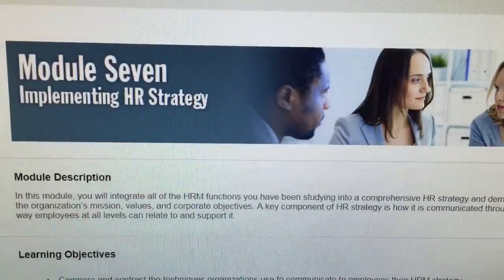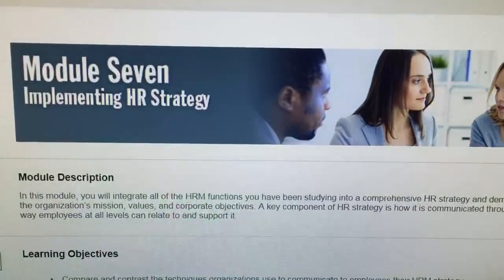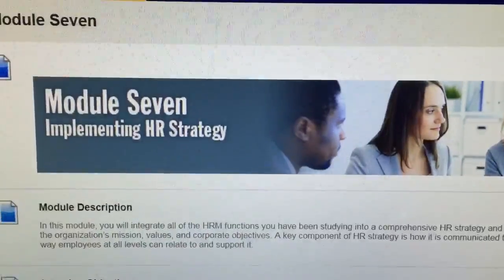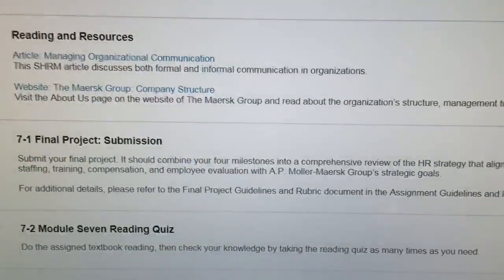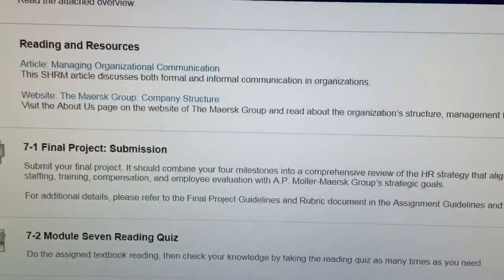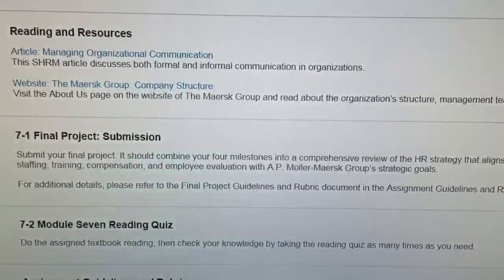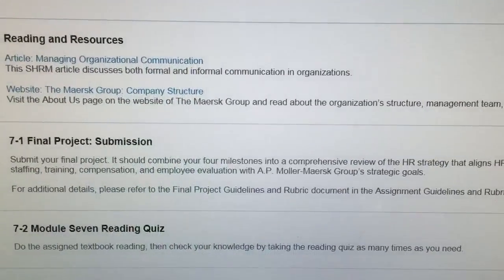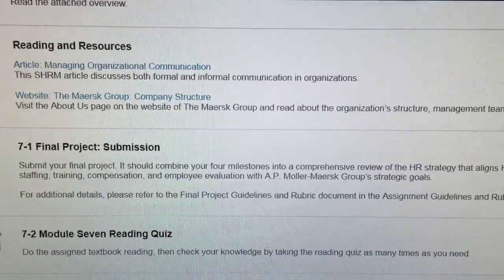Human resources management week 7 assignment at Southern New Hampshire University onlin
Week seven assignments in human resources management course at Southern New Hampshire University online college.